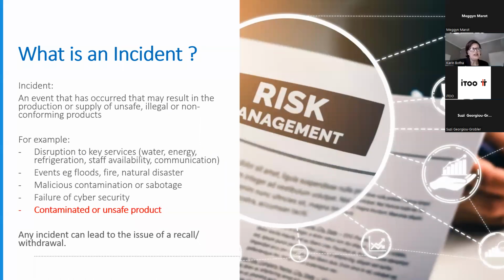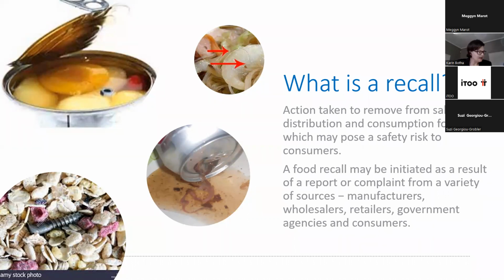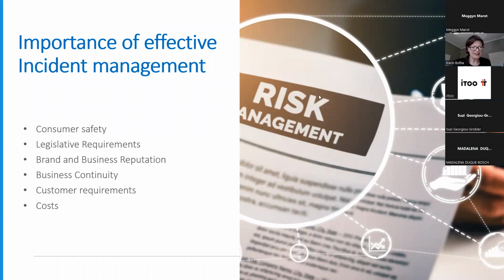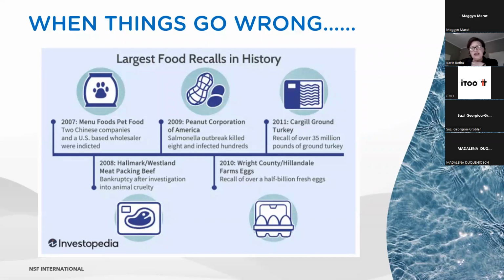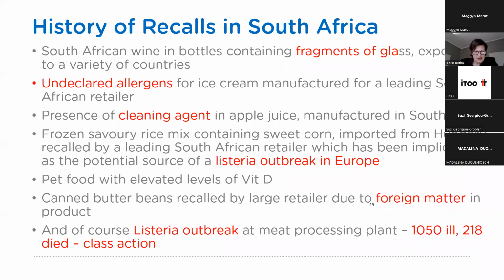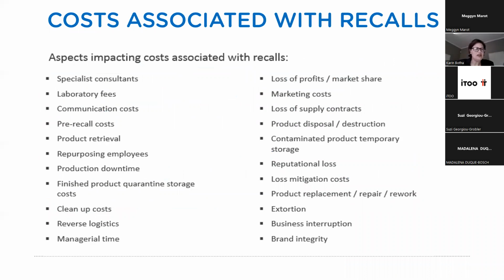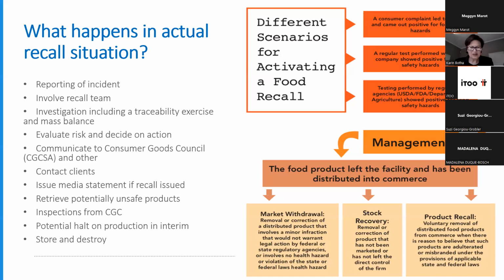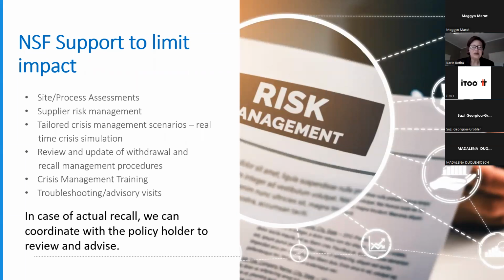Risk Management in Product Contamination Incidents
Only 30% of consumers are confident in the safety of the food value chain. The US is on track to break the record for most product recalls in a single year with over 1 billion units. Globally, product recall is at a 10-year high.

Can your clients afford to be without a product recall strategy? If you fail to plan, you plan to fail!

We will be joined this iTOOsday by Karin Botha from NSF, our Crisis response consultants to take you through Product Recall and the incident response services that iTOO provide our policyholders